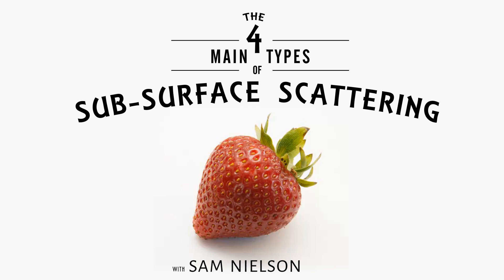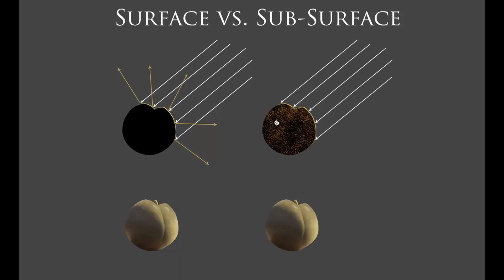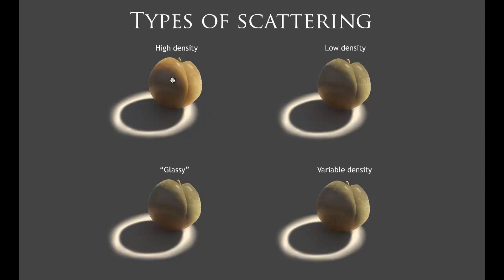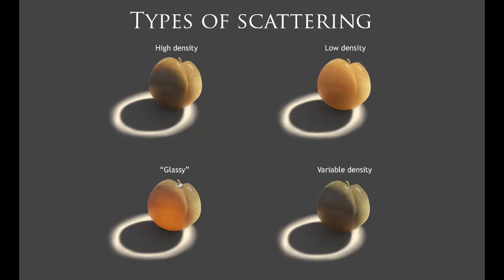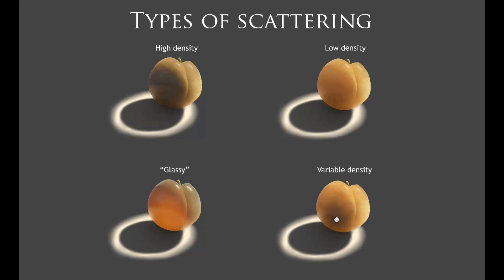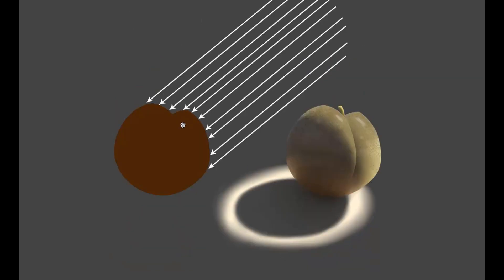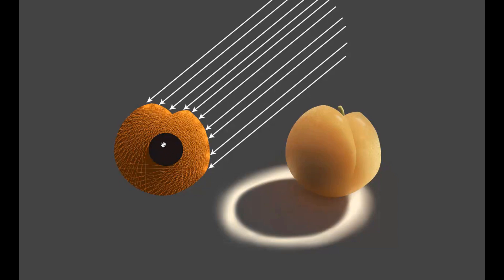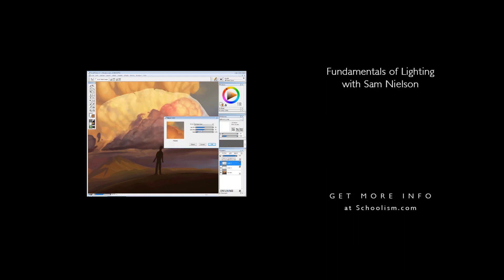The 4 main types of subsurface scattering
Sub-surface scattering is something that many of us have heard of but only kind of understand. This video teaches the 4 main types of sub-surface scattering and their characteristics. Schoolism instructor, Sam Nielson, is a highly respected instructor and artist in the gaming industry; his credits include The Hobbit, Disney Infinity, and Hearthstone: Heroes of Warcraft! Sam has a unique and scientific approach to lighting, which is all based on the physical properties of matter and light!

(If you are interested in learning more, we highly recommend taking his class ‘Fundamentals of Lighting with Sam Nielson’ on Schoolism!